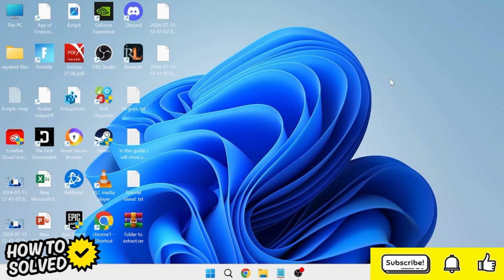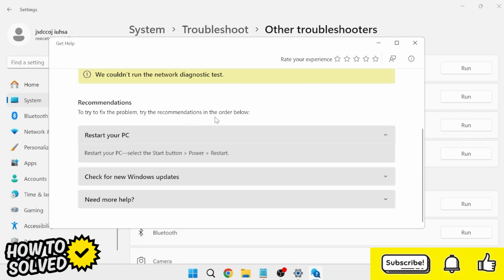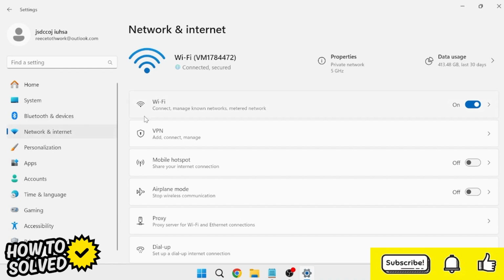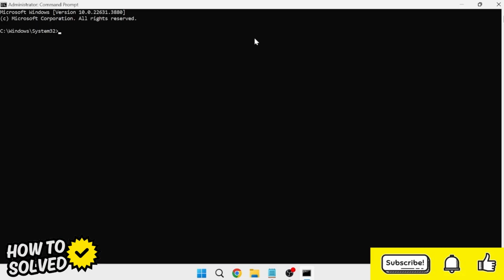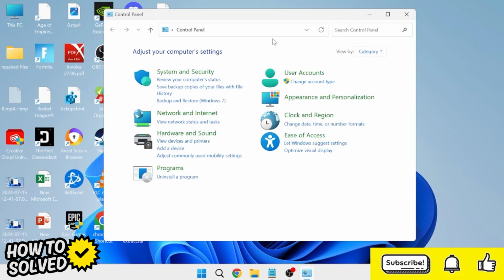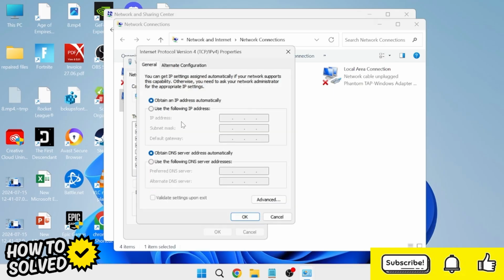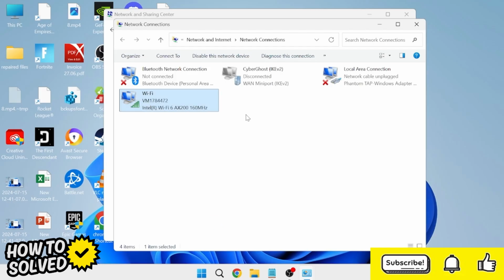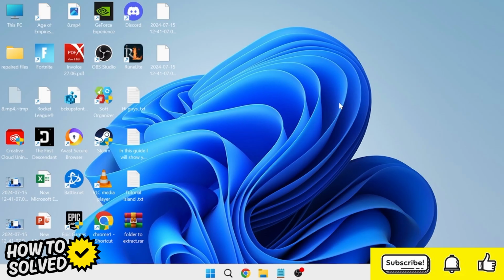[Easy Fix] DNS Server Unavailable Error in Windows 11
In this video I will show you how to [Easy Fix] DNS Server Unavailable Error in Windows 11